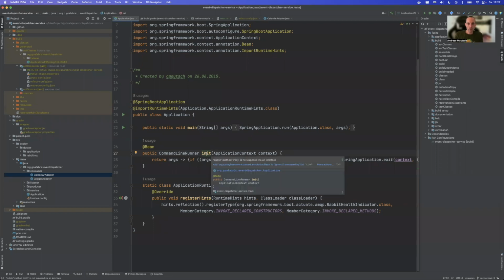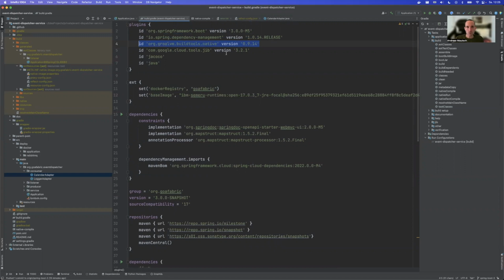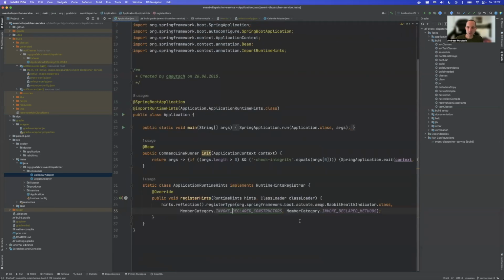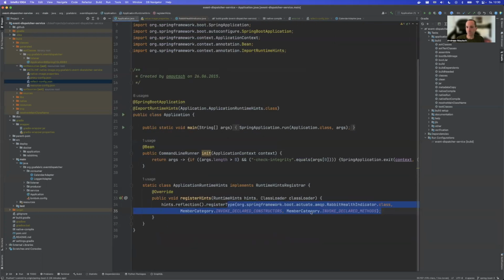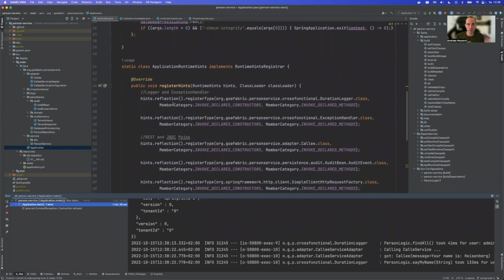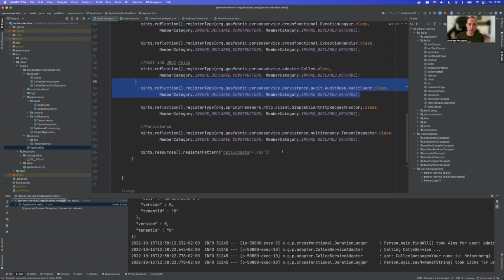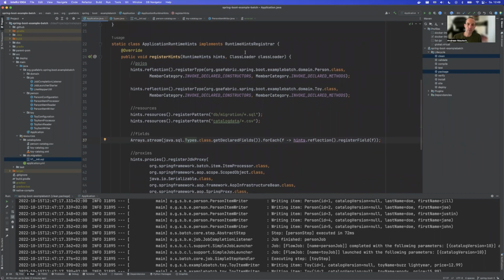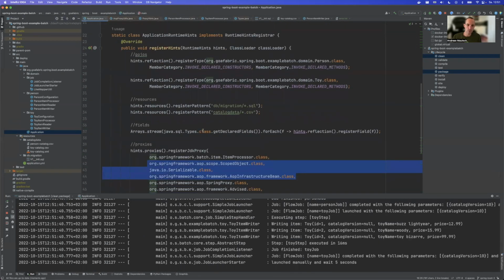Spring Boot Native 3.0 - M5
A short video about the current state of Spring Native in 3.0 - M5
Contains examples for REST

Timestamps
1:05 RabbitMQ
8:40 Rest Service
10:35 Person Service with JPA
14:00 Spring Batch